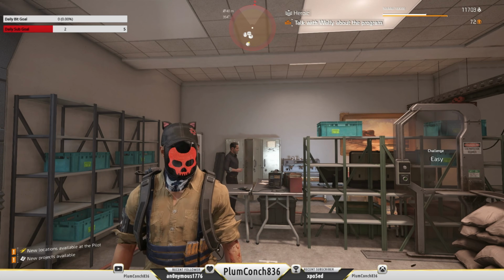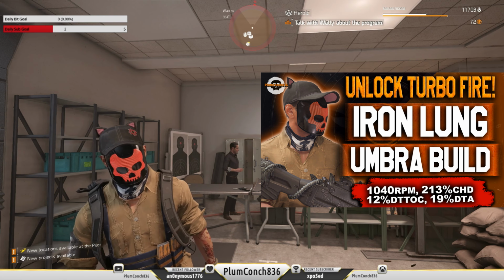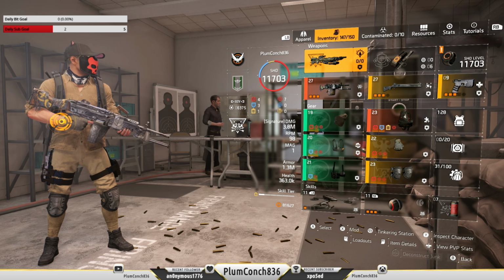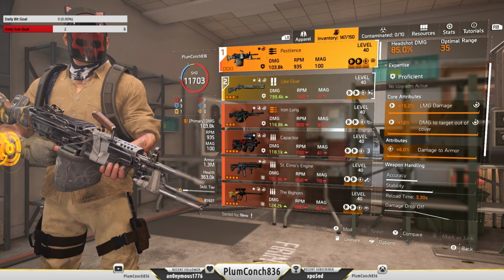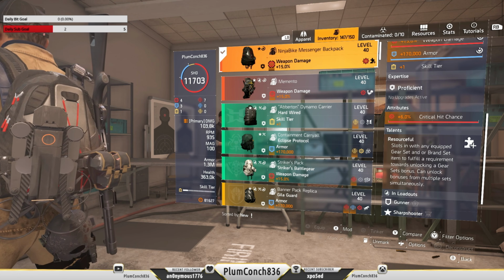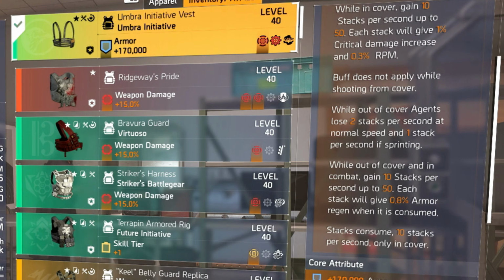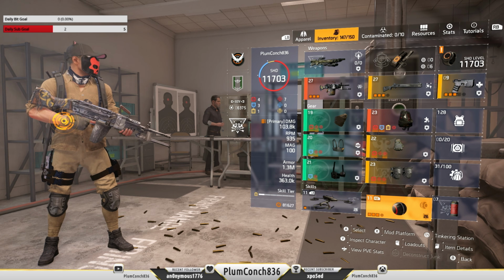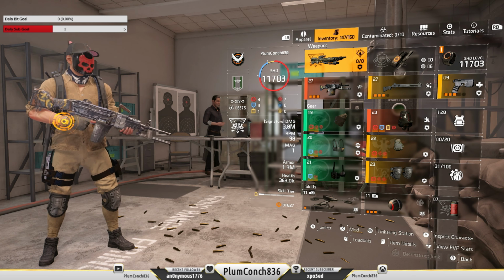The PESTILENCE is BACK! Over 1250RPM! NEW META? The Division 2 - TU22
0:00 - Intro​​​​​​
0:08 - Team Wipe!
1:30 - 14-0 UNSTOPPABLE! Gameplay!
3:50 - Memes
4:40 - Build!

WARNING!! Insane RPM = BRRRRRRRRRR!

Music
Artist: John Utah
Song Name: The Funny House

Artist: Ballpoint
Song Name: In the Paint

Artist: Dream Cave
Song Name: A History Long Forgotten